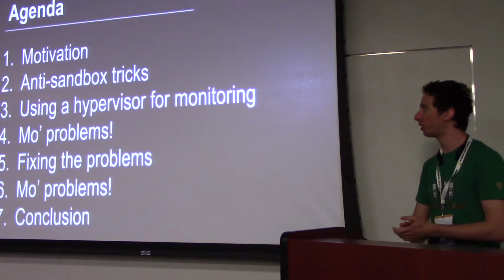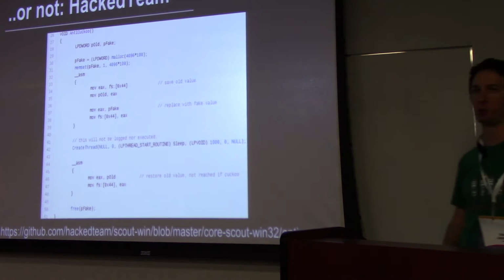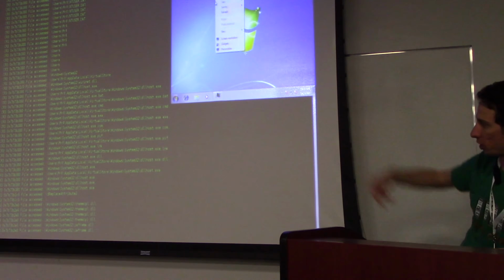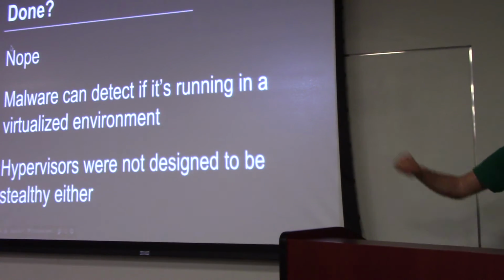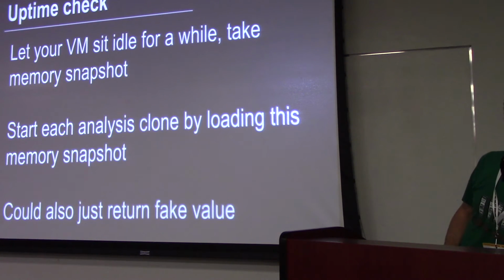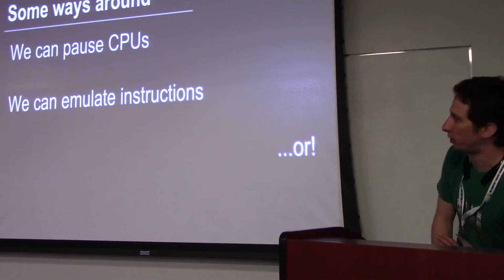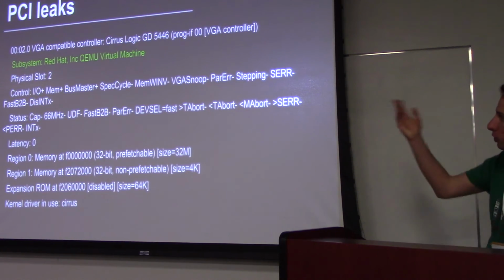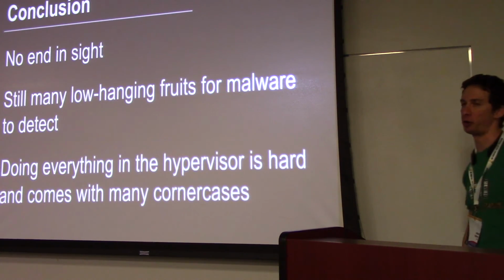Stealthy, Hypervisor based Malware Analysis